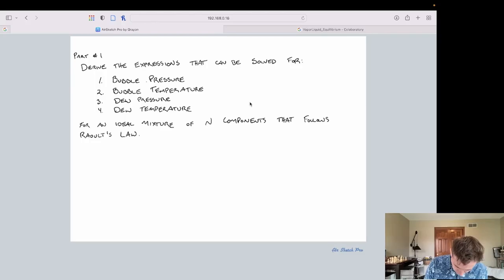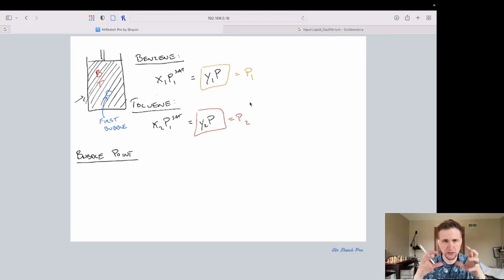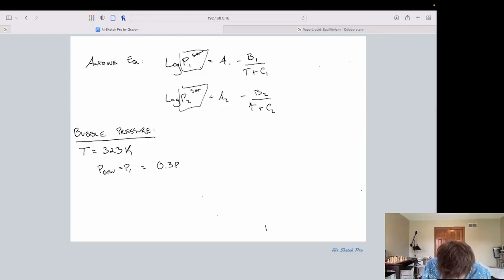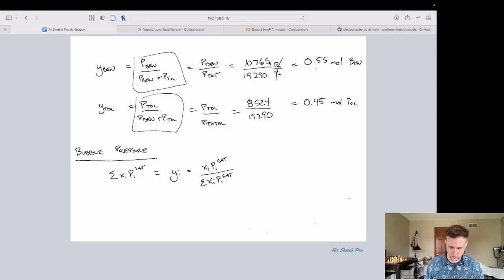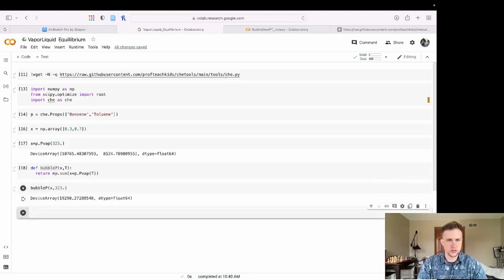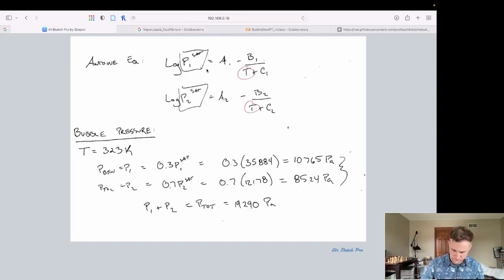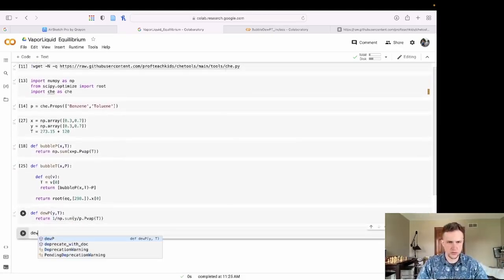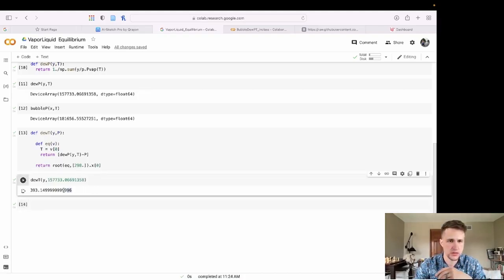Part 1 | Expressions Derived for Bubble & Dew Pressure and Temperature Using Raoult's Law